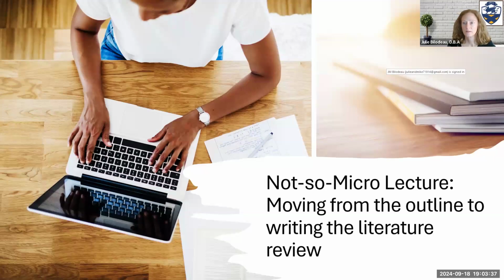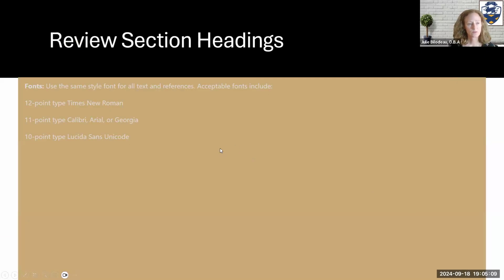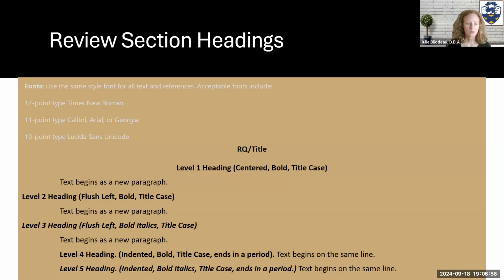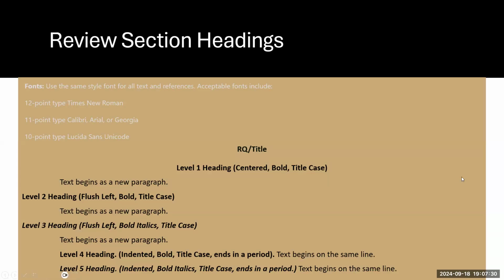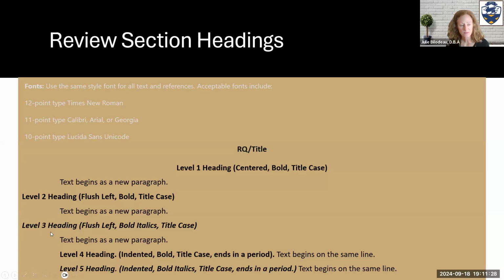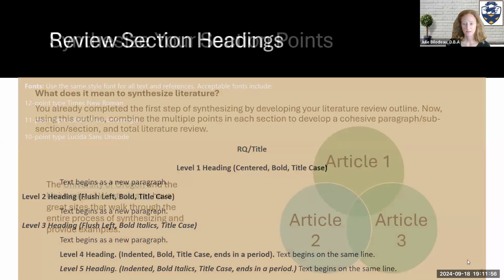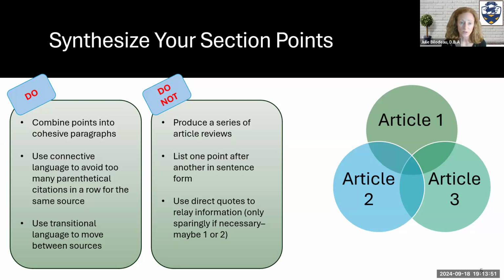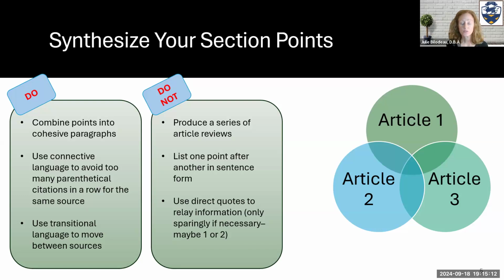MGMT7010 NsML Week 4 Moving from the Outline to the Literature Review